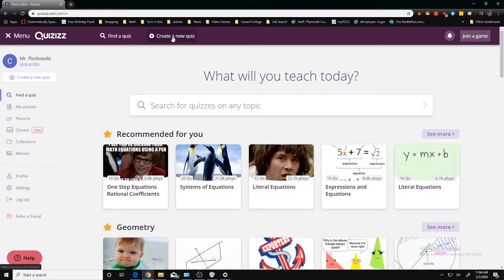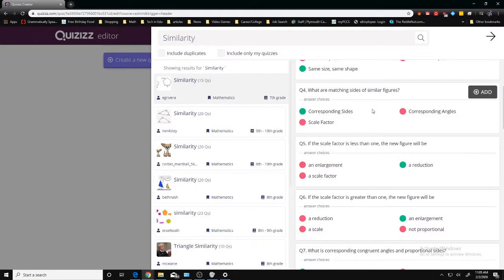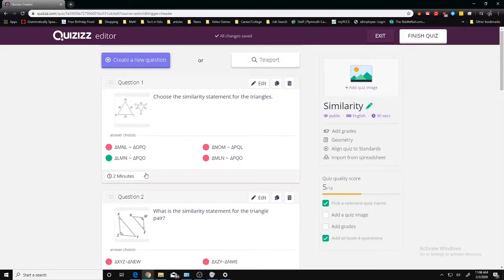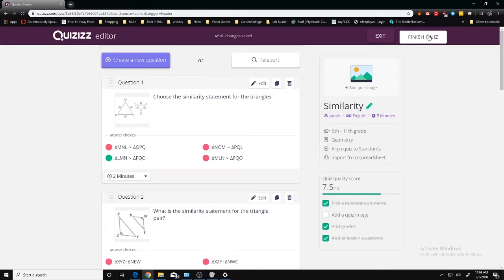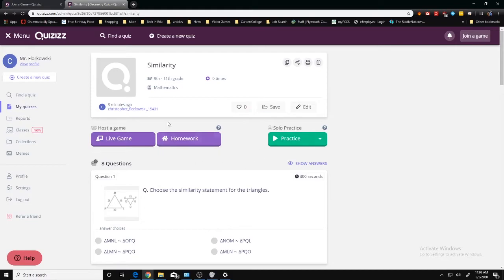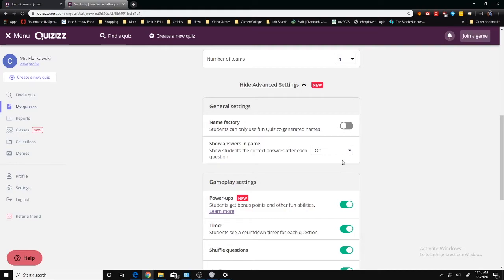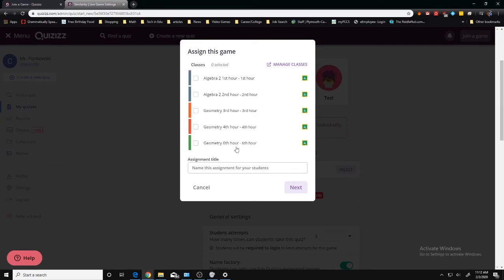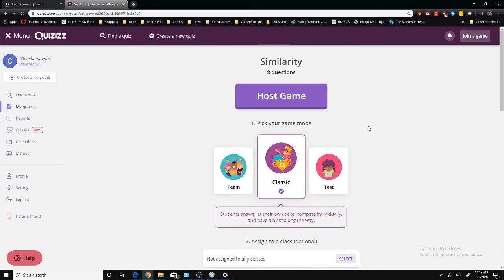How to use Quizziz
A quick tutorial on how to use Quizziz for your classroom.